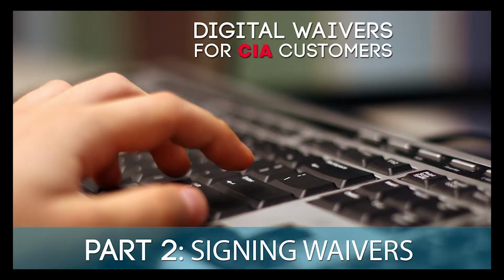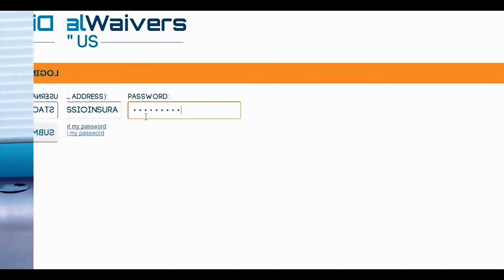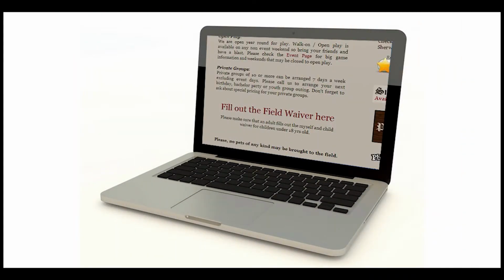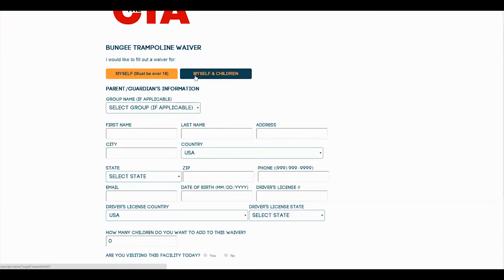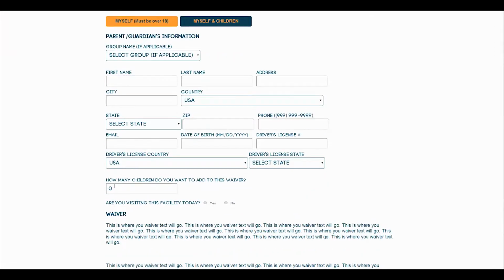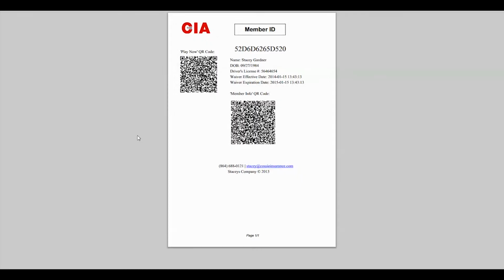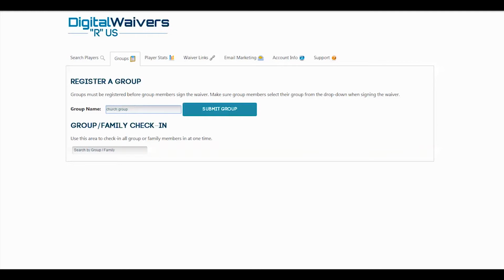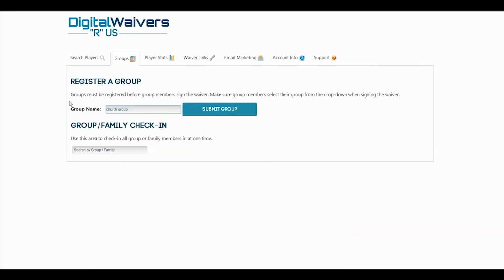Signing Waivers with the Digital Waiver System